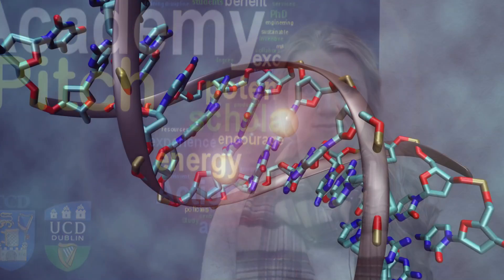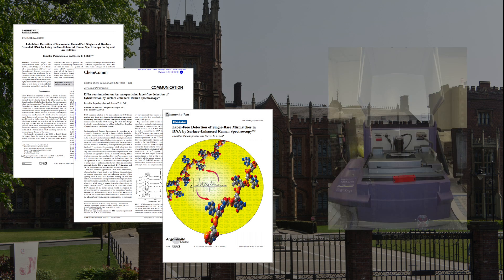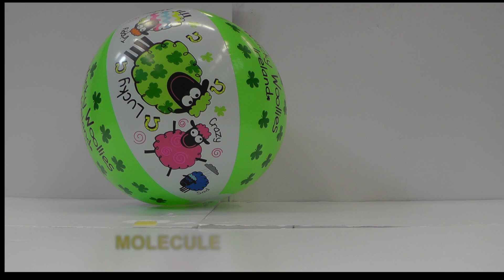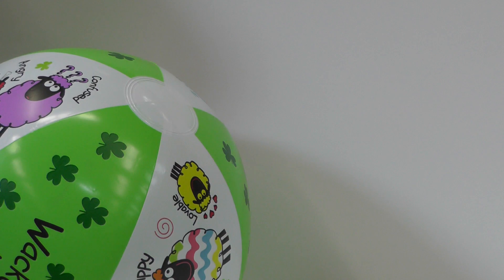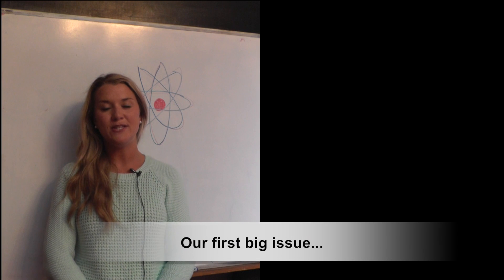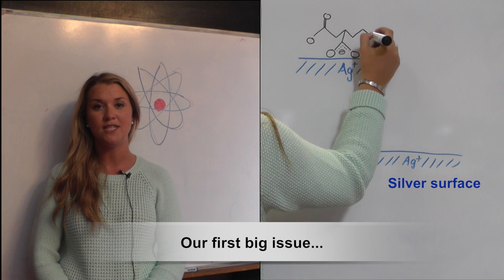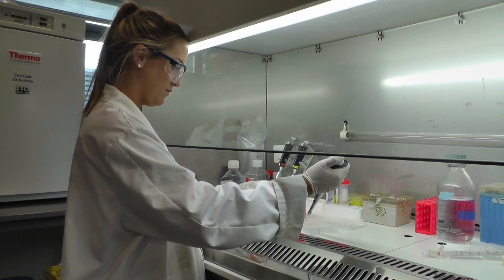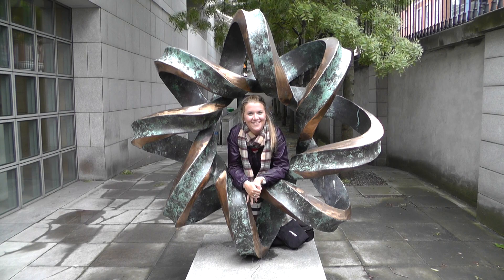Susan Dick - Raman Spectroscopy for Ultratrace of Biomolecules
Using Raman spectroscopy and SERS as a method to detect and characterise lesions in DNA. Research by PhD student Susan Dick, IMM, Queen's University Belfast.